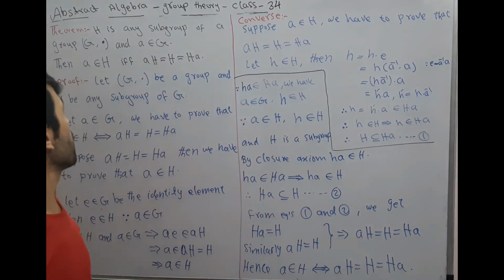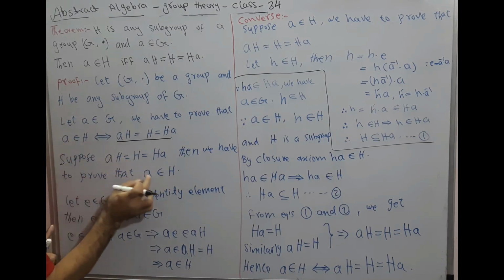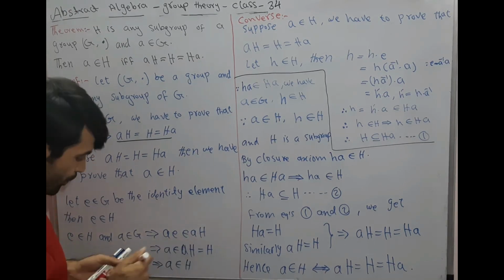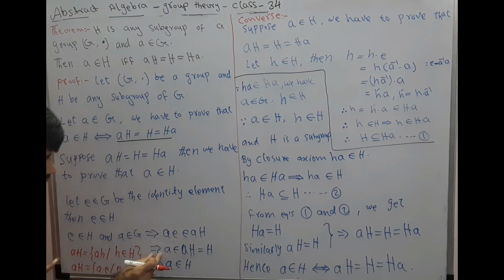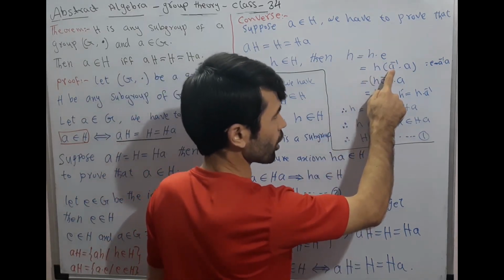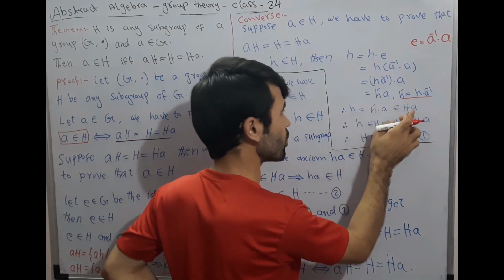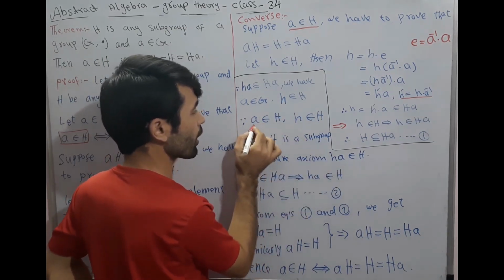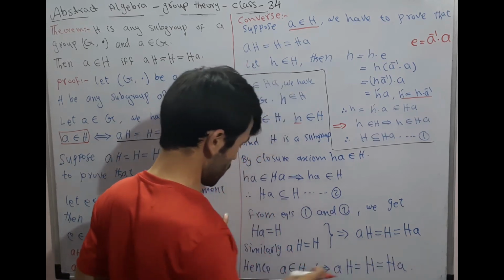group theory class 34(Unit 2, Theorem of Cosets)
In this lecture we proof a theorems of cose